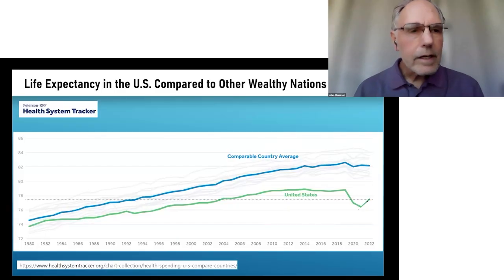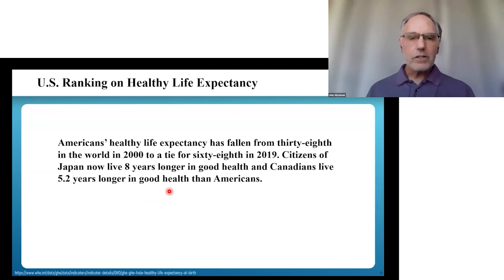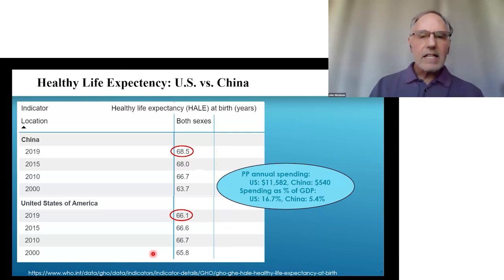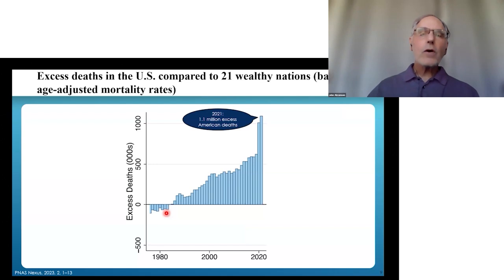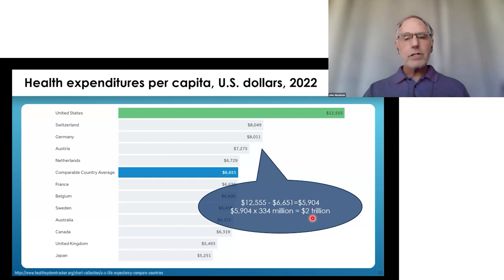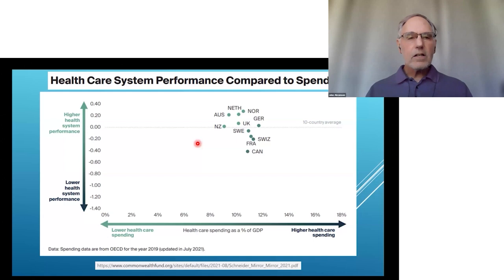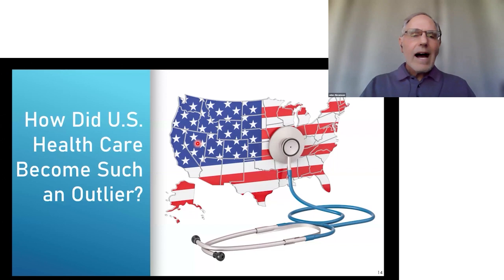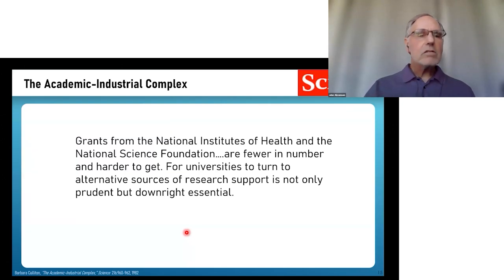Comparison of Life Expectancy in the US to Other Wealthy Nations From 1982 to 2022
Comparison of Life Expectancy in the US to Other Wealthy Nations From 1982 to 2022 With Dr. John Abramson

Join Dr. John Abramson as he provides an eye-opening analysis of American healthcare over the past 40 years. Discover how life expectancy, healthy life expectancy, and age-adjusted mortality rates in the US compare to other wealthy nations, and understand the impact of excessive spending and commercial influence on healthcare outcomes. This lecture is essential for anyone interested in the performance and disparities of the US healthcare system.

0:00 Introduction
0:11 Overview of American Healthcare
0:51 Methods to Compare Health
2:33 Life Expectancy Comparison
3:38 Healthy Life Expectancy Comparison
5:13 China's Healthy Life Expectancy
6:04 Age-Adjusted Mortality Rates
7:29 Cost of Healthcare
9:03 Healthcare System Performance
10:43 Causes of Healthcare Disparity
12:44 Historical Context of US Healthcare
13:38 Commercial Influence in Healthcare
15:32 Commercial Influence in Healthcare